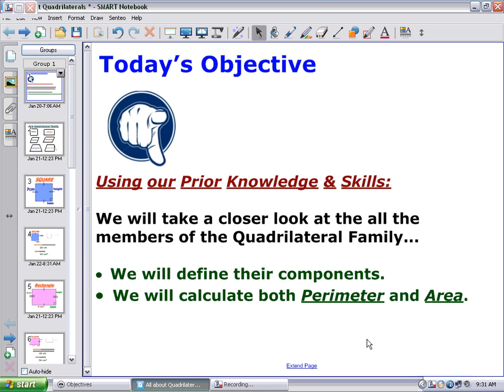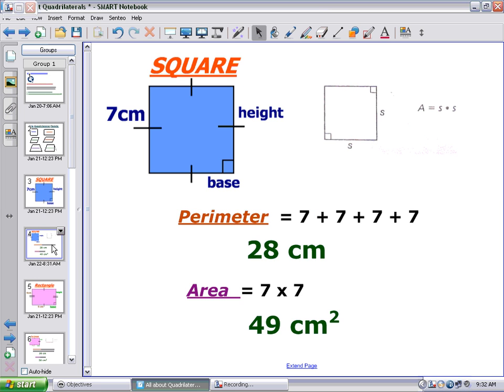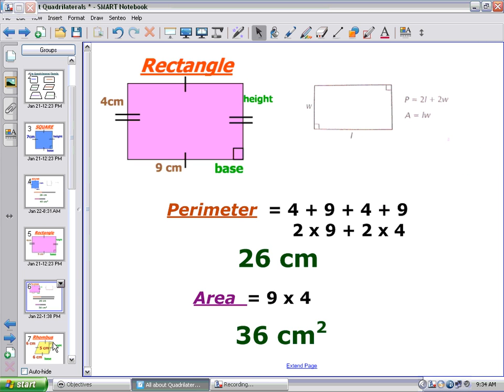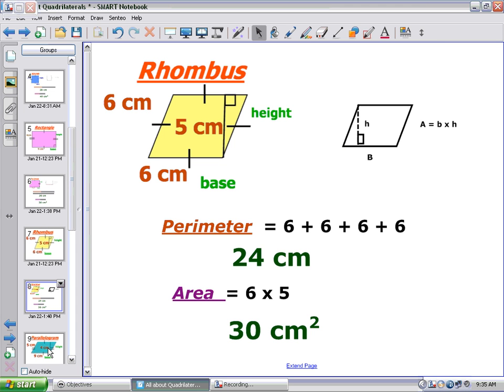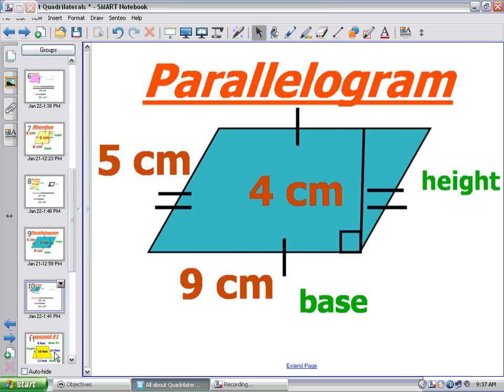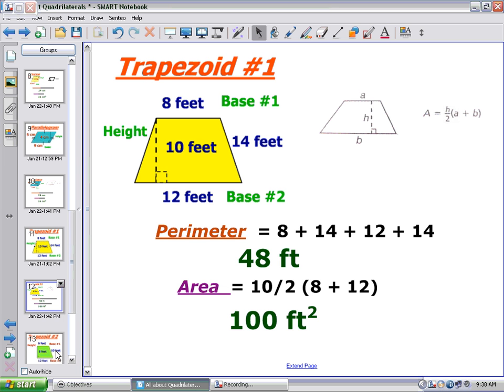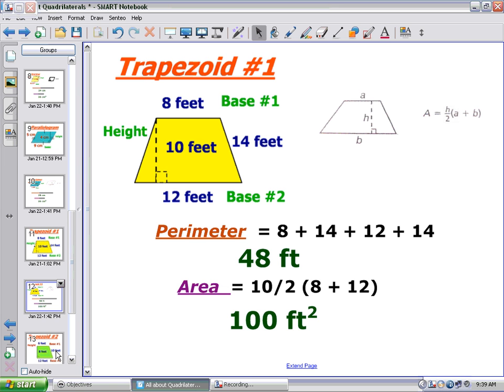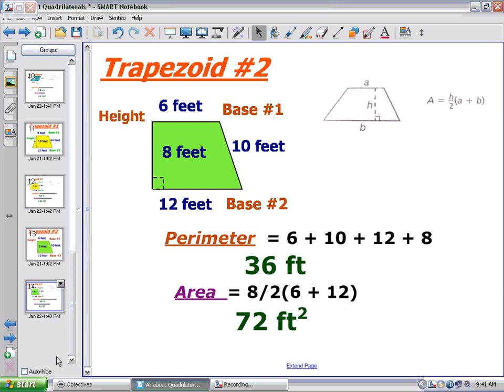All About Quadrilaterals.wmv